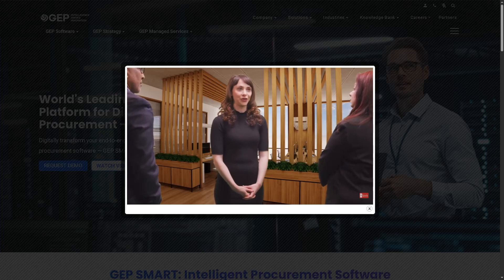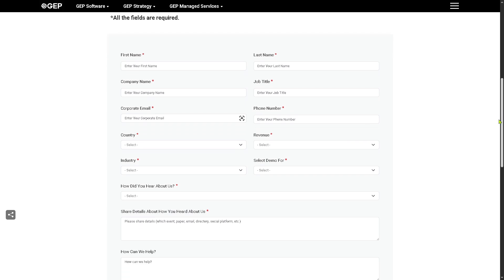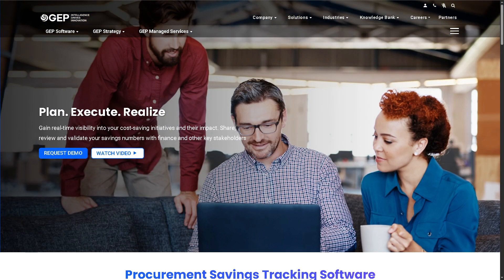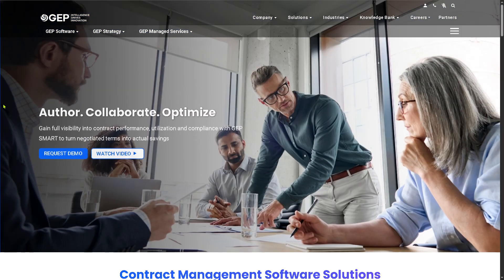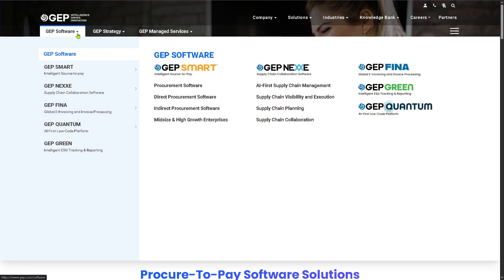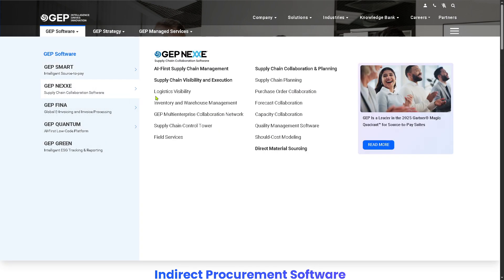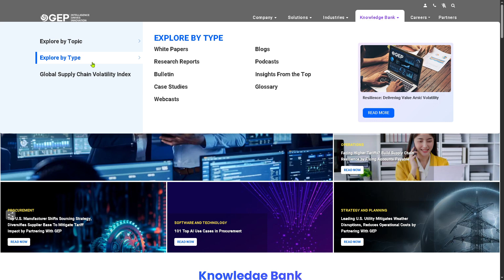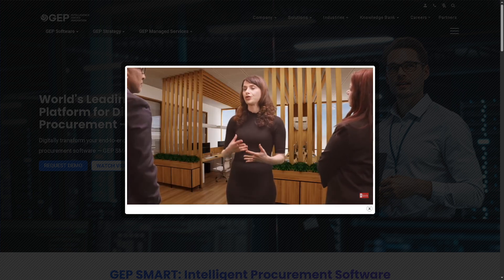GEP SMART Tutorial for Beginners | Procurement Software Overview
In this beginner tutorial and training video, we show you how to install and use GEP SMART CRM software.  We show you how to create an account and get started, how to use all of the core features in this demo, and give quick review of the software.